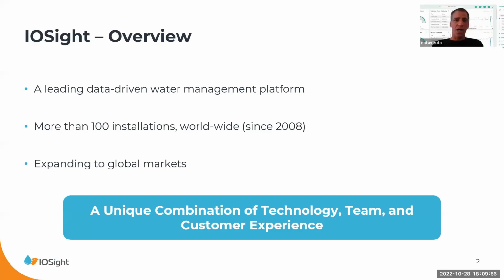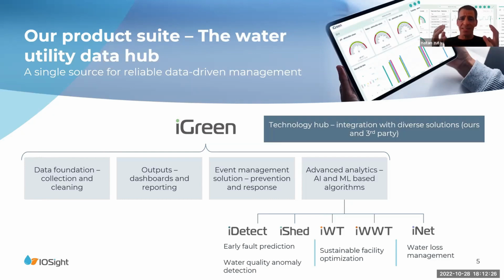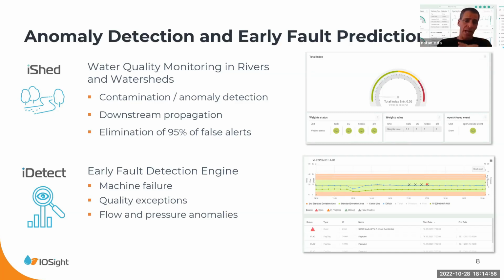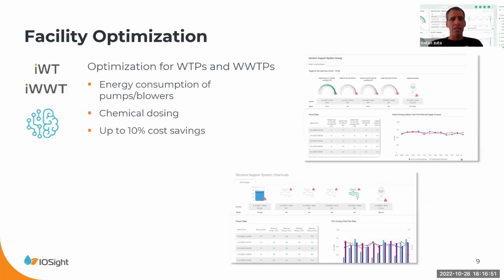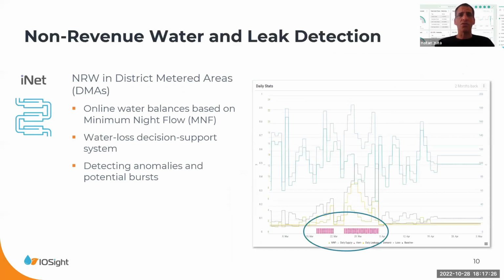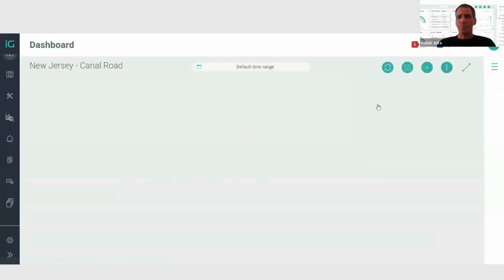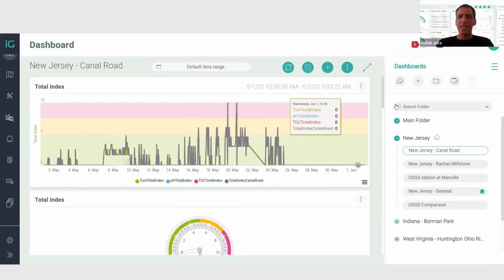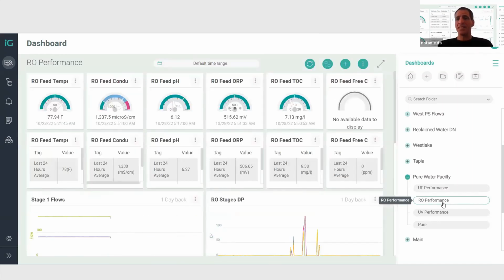IOSight Data Driven Water Management | Techtalk #27 | Natan Zuta.